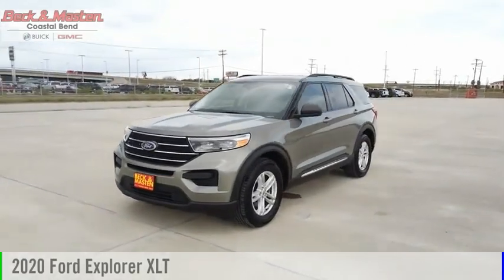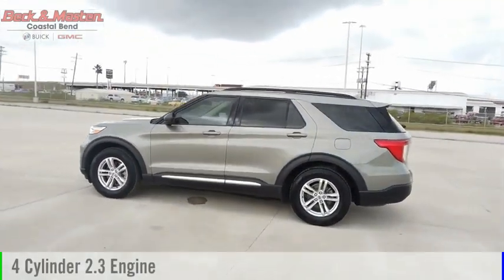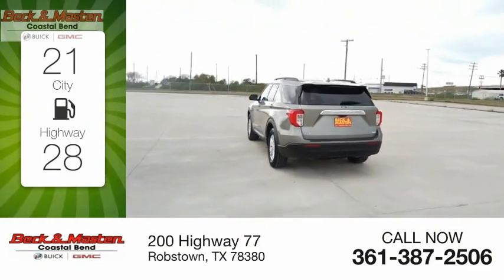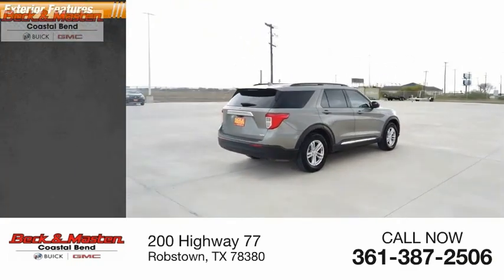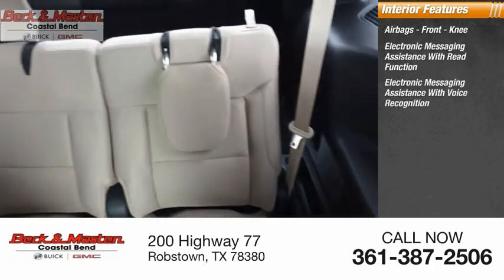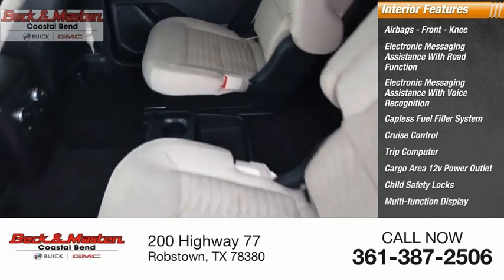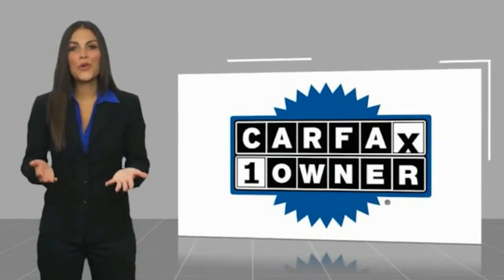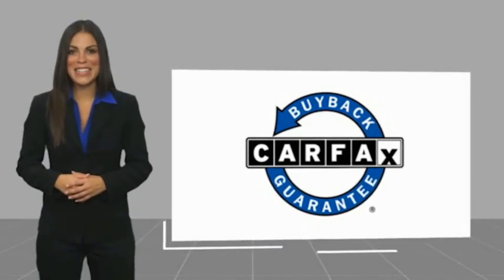2020 Ford Explorer J306433A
2020 Ford Explorer XLT